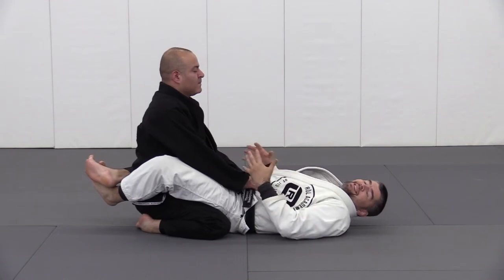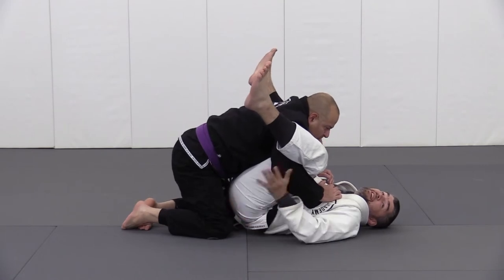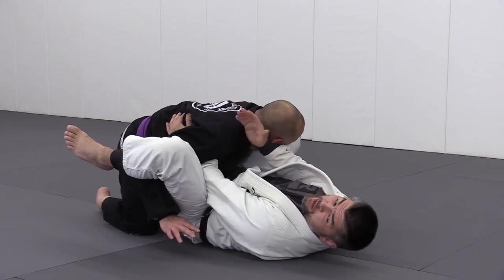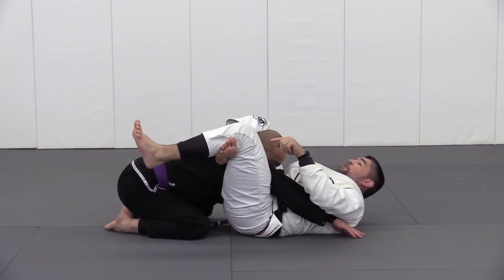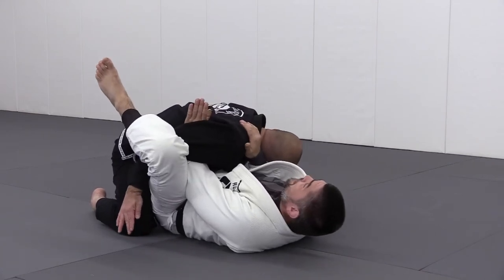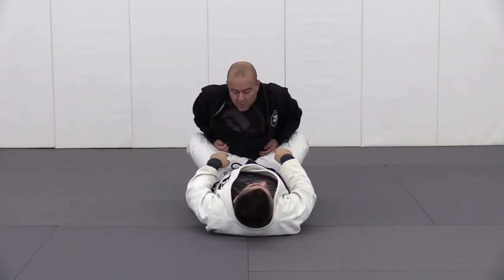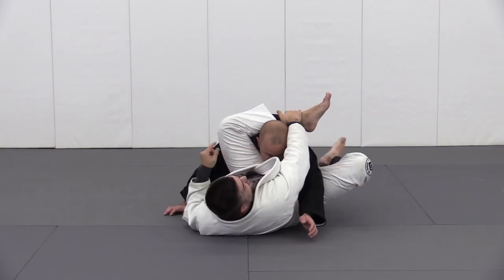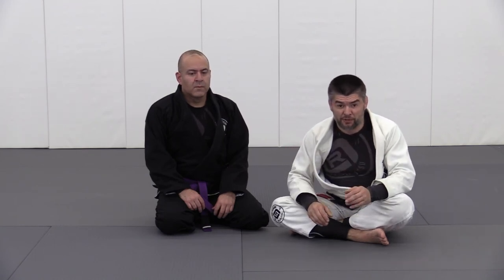Triangles Choke - Double Under Pass